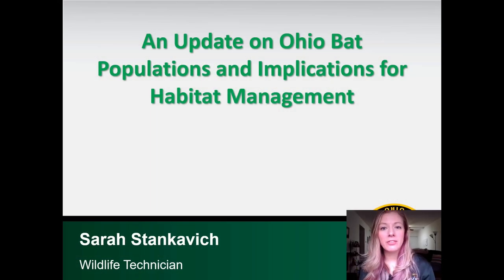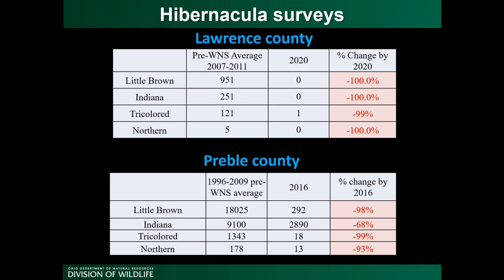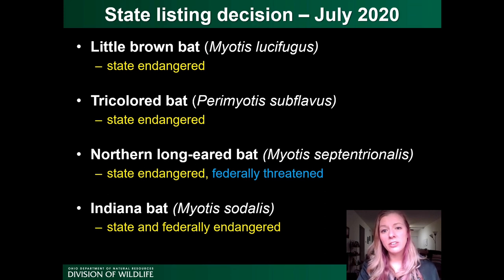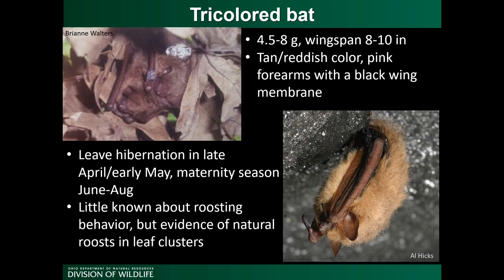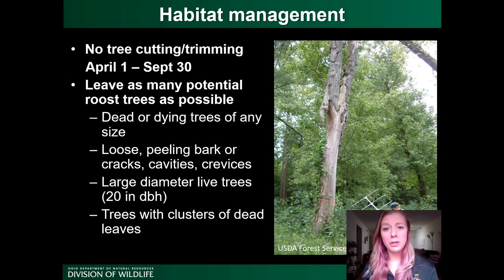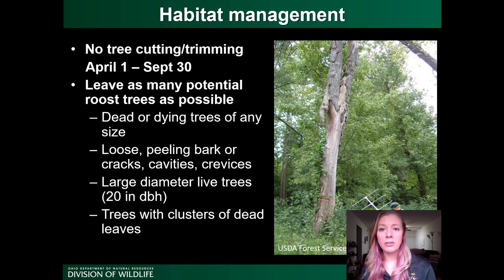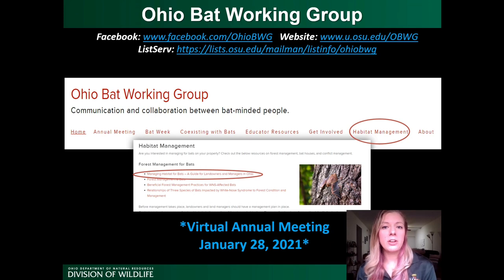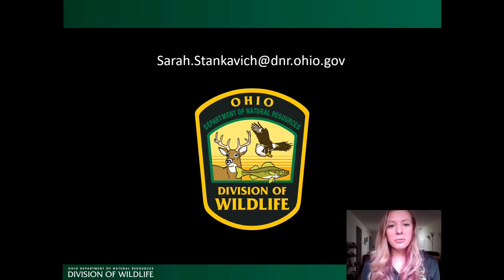An Update on Ohio Bat Populations and Implications for Habitat Management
Presentation by Sarah Stankavich

Populations of bats, particularly cave-hibernating species, have been declining in Ohio for the last ten years. In July 2020, tricolored bats (Perimyotis subflavus) and little brown bats (Myotis lucifugus) were added to the state’s endangered species list and northern long-eared bats (Myotis septentrionalis) were upgraded from state threatened to state endangered, all primarily due to mass mortality caused by White-nose Syndrome. Currently, a species status assessment for these three bats is also underway at the federal level and listing decisions are forthcoming in the next few years. The Division of Wildlife has created new tree cutting guidance to minimize impacts to these species during the summer maternity season as well as guidance to avoid impacting known or potential hibernacula in the winter. The Ohio Bat Working Group has incorporated these changes into a new habitat management brochure for private landowners who wish to manage their property to attract bats. The guide, along with additional landowner resources and information about bat-related community science projects, is available